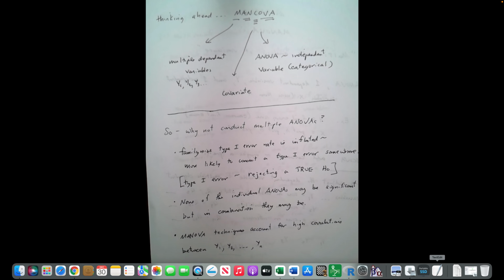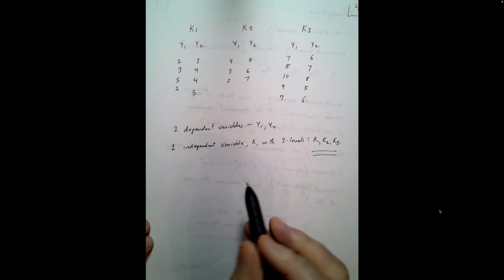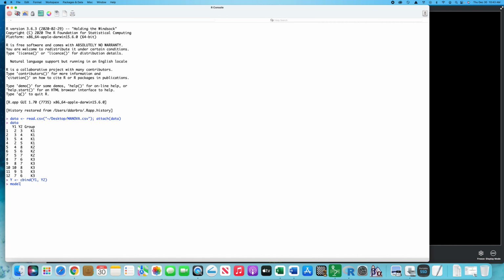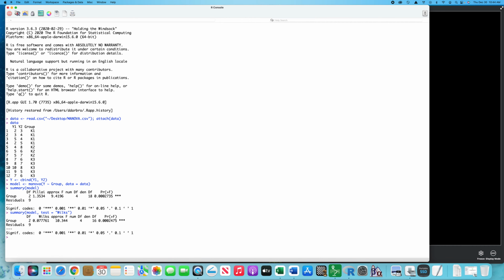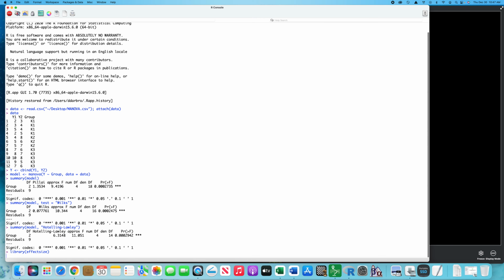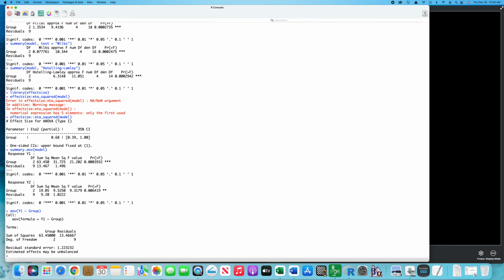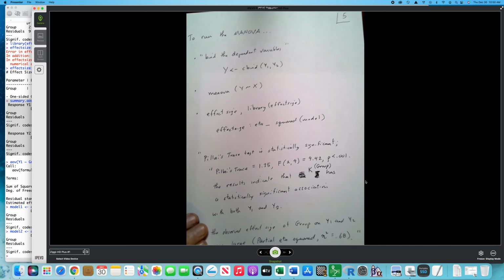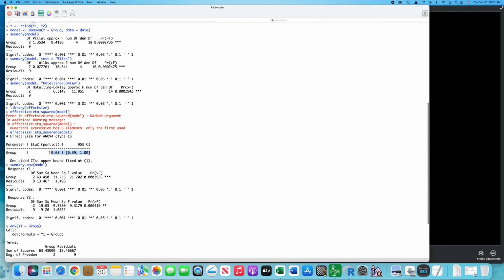Intro to MANOVA with R